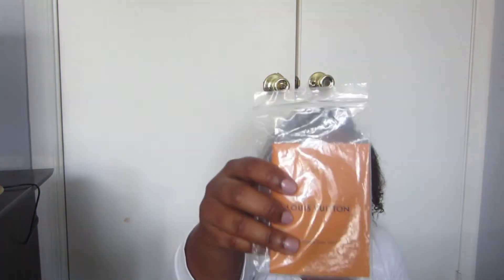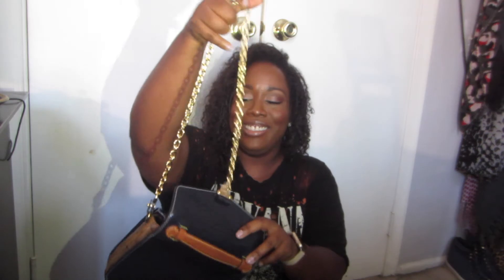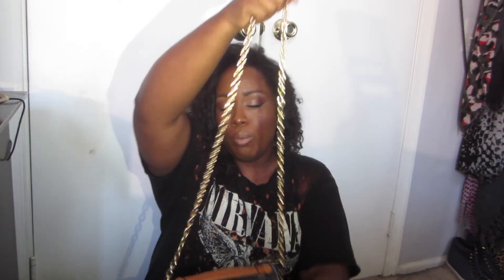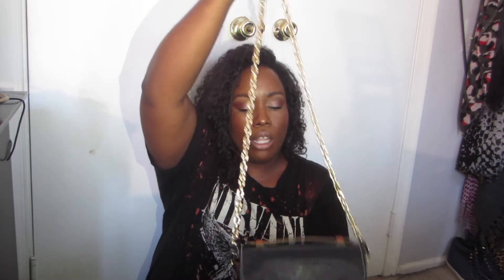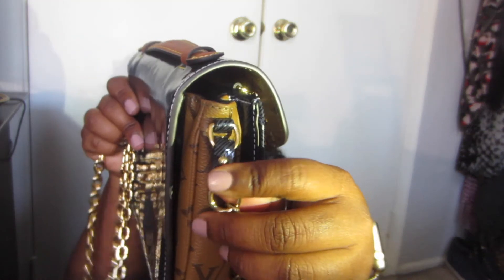Louis Vuitton Unboxing/Reveal | Limited Edition Pochette Metis Mini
This is first on my channel, hope you enjoy this unboxing!
Let's chat more here!